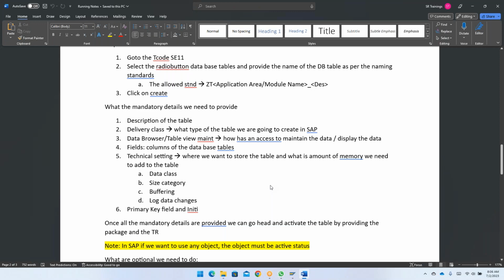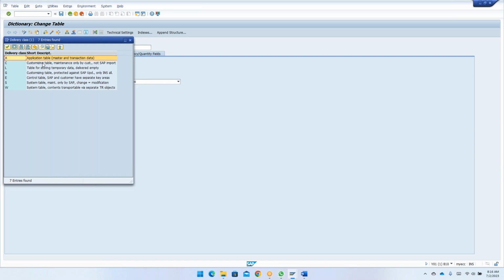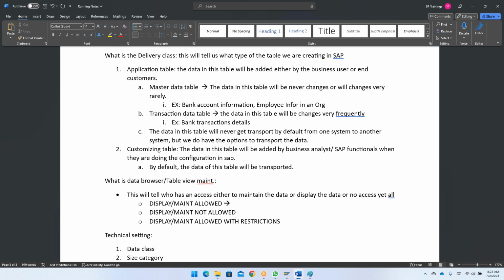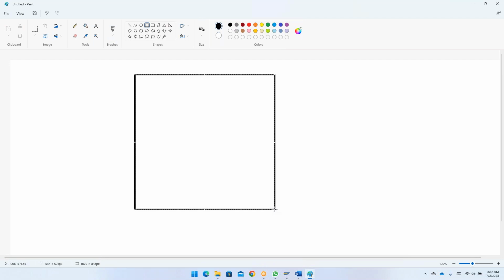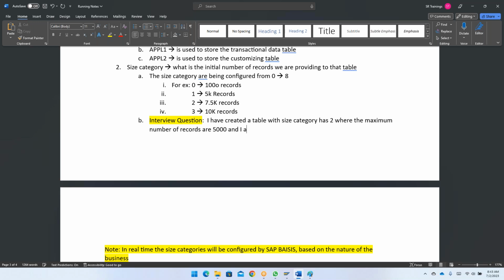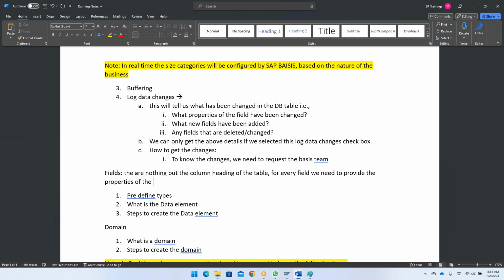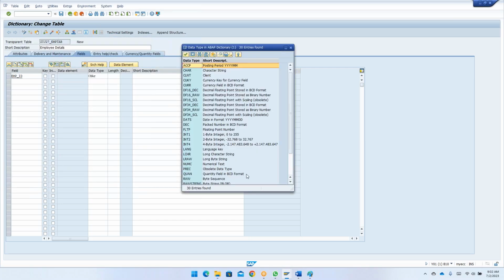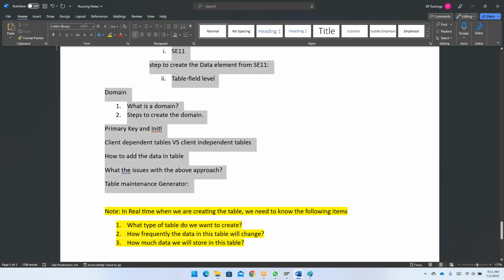ABAP Dictionary Class 2